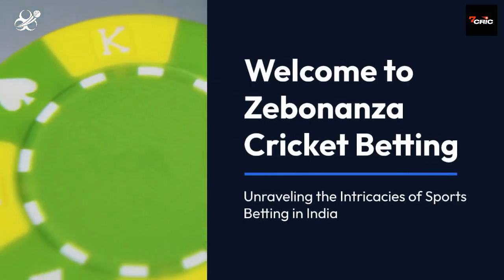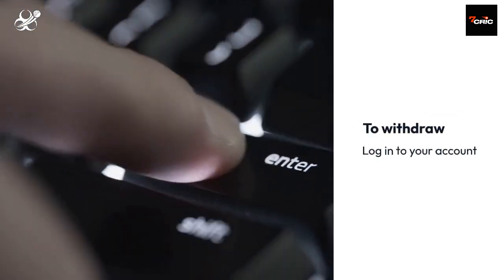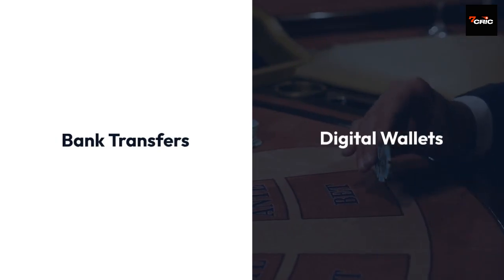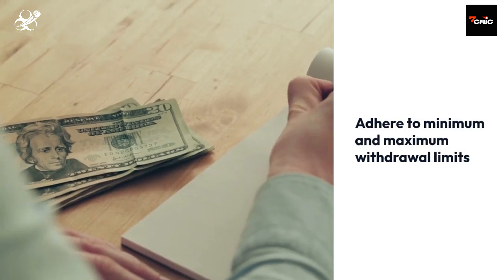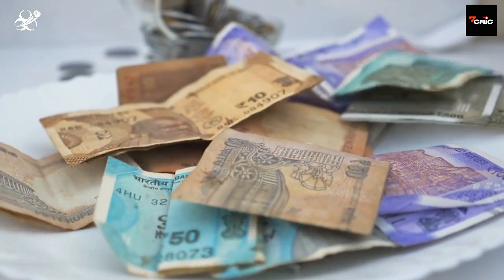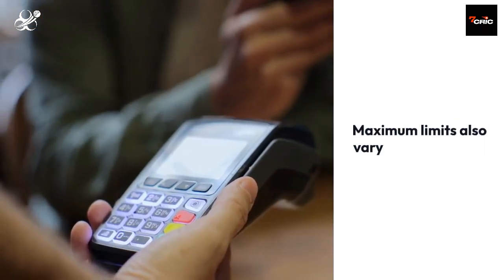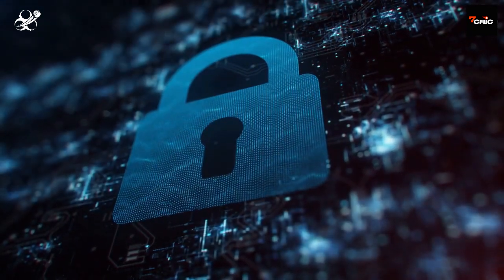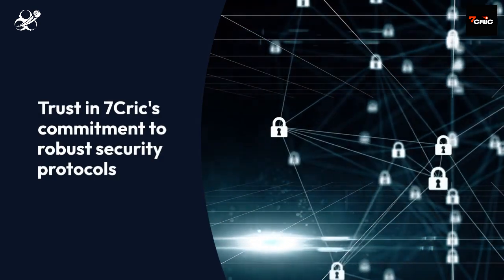7Cric (7क्रिक) India 2024 Betting Withdrawal - India Bet Master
*IndiaBetMaster.com - 7Cric Betting Withdrawal Review*

For additional information about 7Cric minimum withdrawal in India, 7Cric withdrawal time, and minimum deposit, please visit our brand review article using one of the links below (English or Hindi).